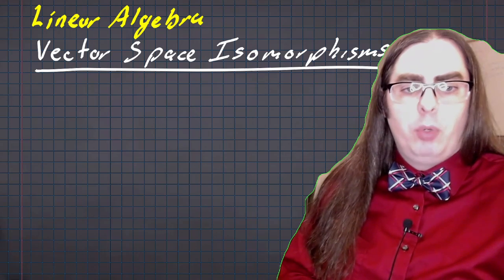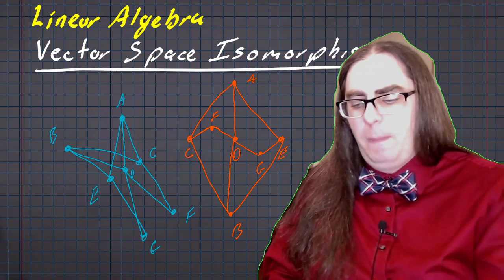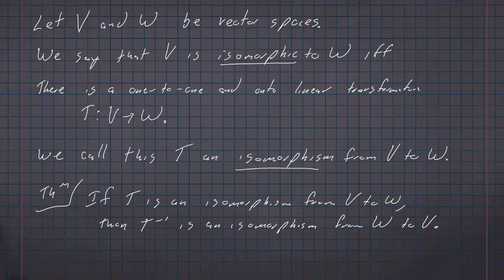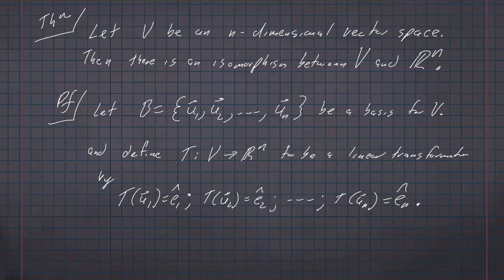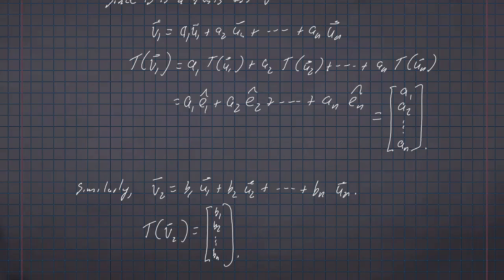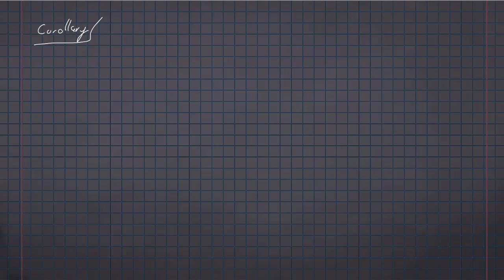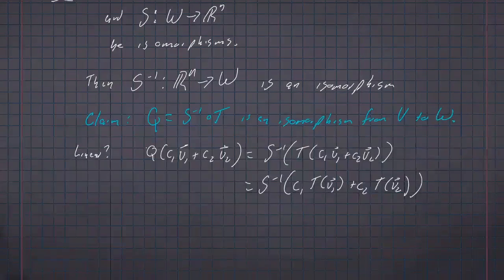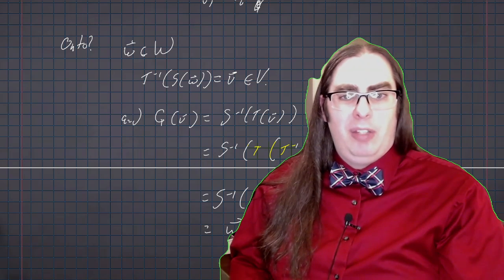Vector Space Isomorphisms